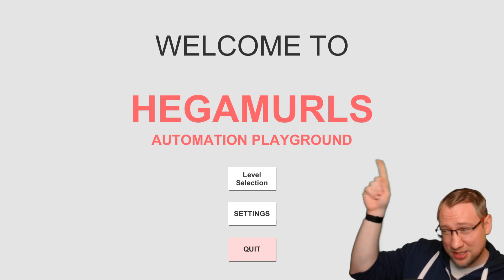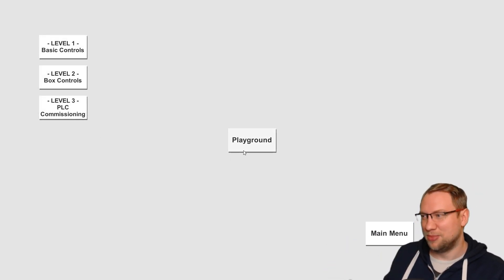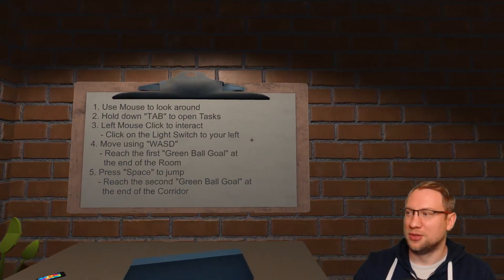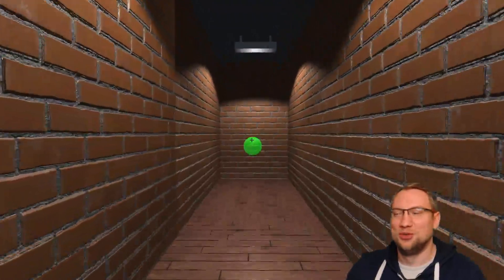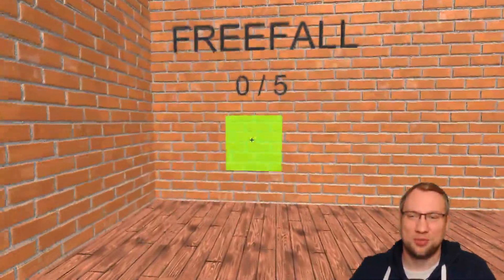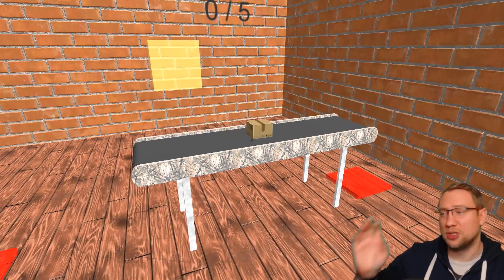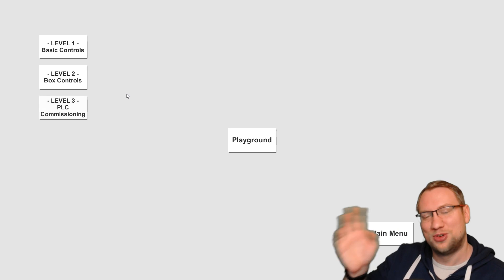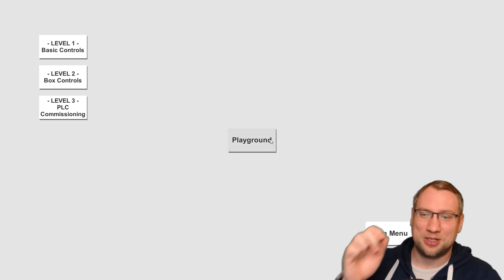DEV-LOG#3 - Creating an industrial training software with Unity, C# and TIA Portal! Levels!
Here is a short update to my upcoming big project!

Having so much fun making it!